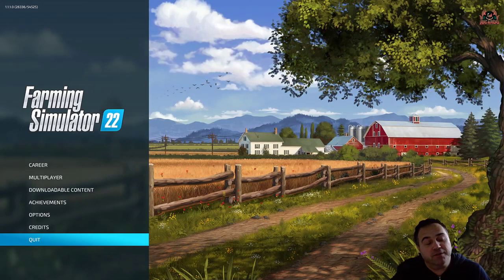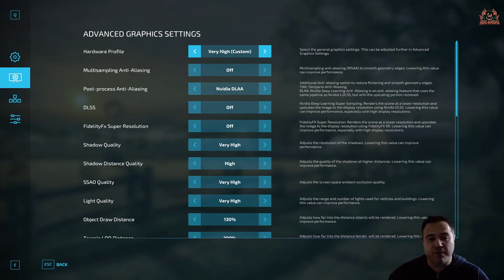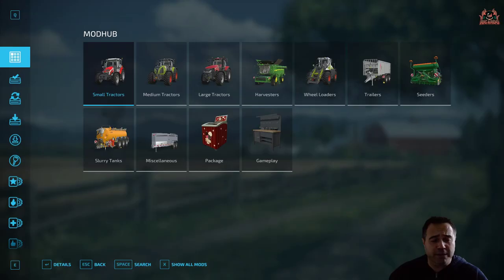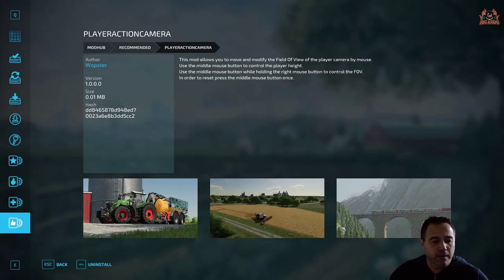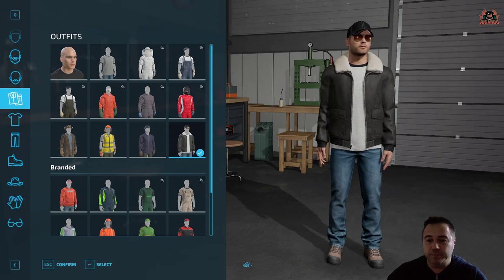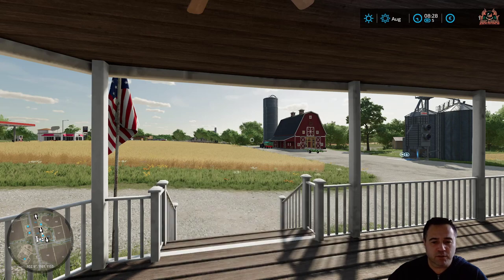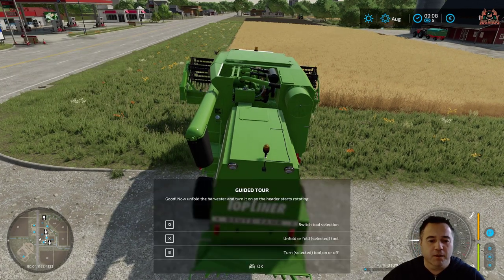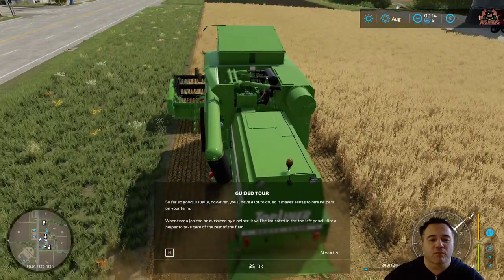Creating my Farmer and Starting Out Farming Simulator 2022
Farming Simulator 2022 is with us and in this video I take us through the initial game settings, creating a farmer  and picking a farm with a bit of combined harvesting at the end

STAR-R3X5-V5T7

Wanna Chat?

**Miguel Johnson Ambient and Immersive Music**
 Miguel's new Album The Explorers - Available Now!

---⏱️Timestamps⏱️---
00:00 introduction Farming Simulator 2022
03:00 Farming Simulator 2022 options and settings
07:00 Creating your Farmer and picking a farm in farming simulator 2022

Translated titles:
Creando mi granjero y comenzando Farming Simulator 2022

Erstellen meines Farmers und Starten des Landwirtschafts-Simulators 2022

Créer mon agriculteur et démarrer Farming Simulator 2022

Criando meu Fazendeiro e Iniciando o Farming Simulator 2022

Creazione del mio agricoltore e avvio di Farming Simulator 2022

Mencipta Petani saya dan Memulakan Simulator Pertanian 2022

Tworzenie mojego Farmera i rozpoczęcie Farming Simulator 2022

ਮੇਰਾ ਕਿਸਾਨ ਬਣਾਉਣਾ ਅਤੇ ਫਾਰਮਿੰਗ ਸਿਮੂਲੇ

Создание моего фермера и запуск Farming Simulator 2022

Skapa min bonde och starta jordbrukssimulator 2022